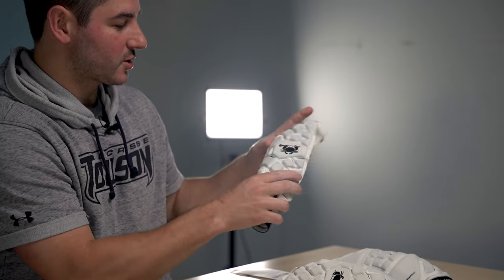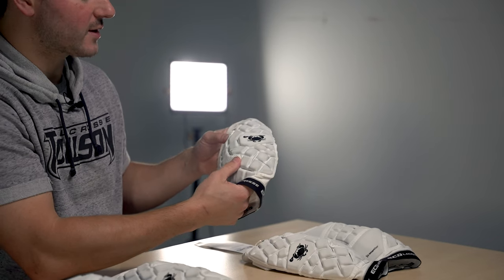Inside the Product: Echo Arm Pad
ECD Greg gives you all the details on the first protective offering from ECD, the Echo Arm Pad.